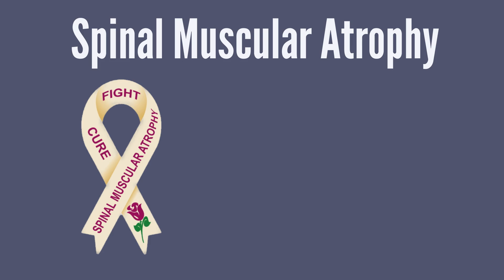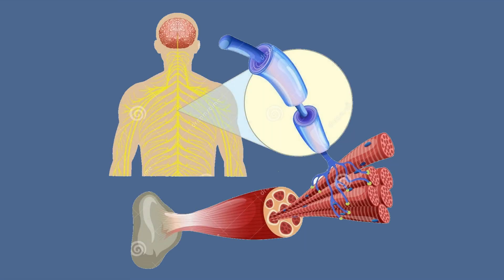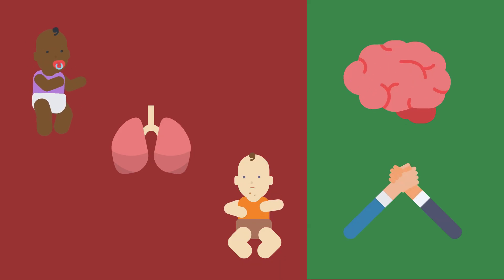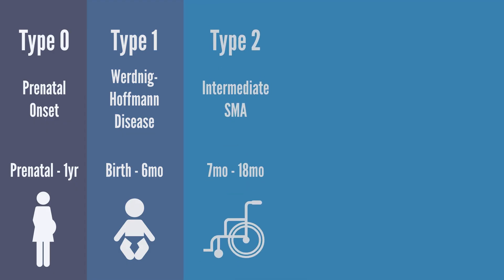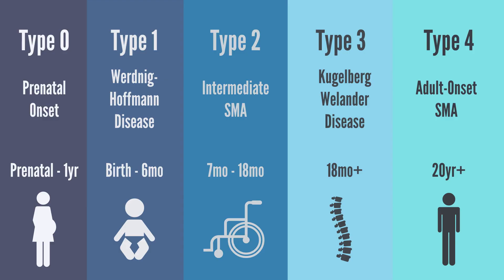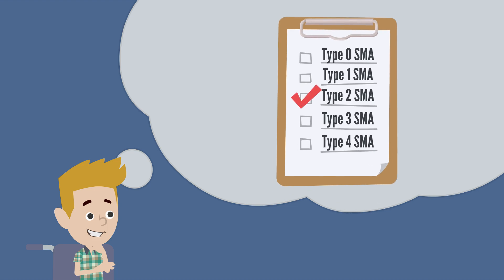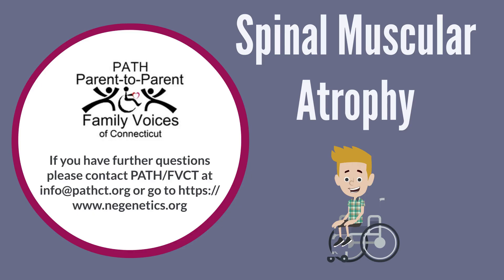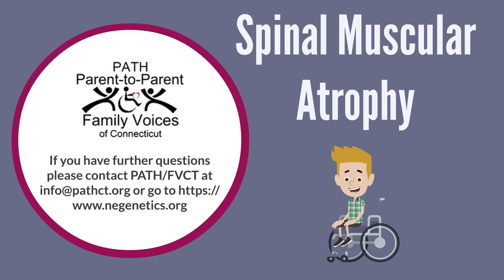Spinal Muscular Atrophy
Episode 3

It is part of a series of videos about genetics and genetic conditions. Please feel free to post your questions below, and PATH will try to answer them in future videos.

If you would like to stay in the loop, follow PATH Parent to Parent Family Voices of Connecticut on Facebook where you will get updates on future episodes and other programs.